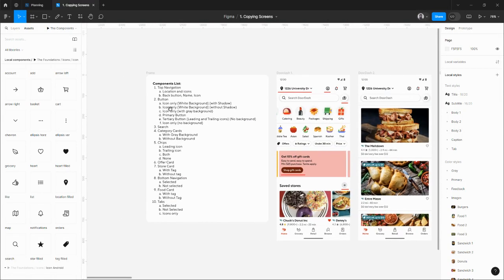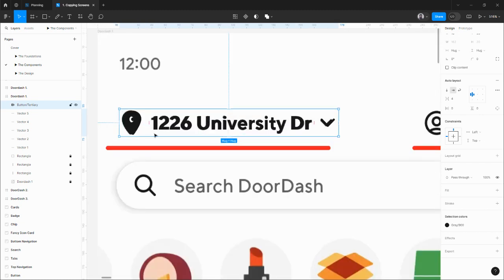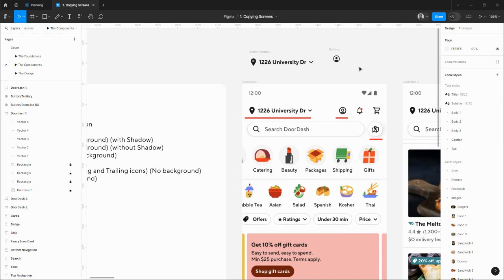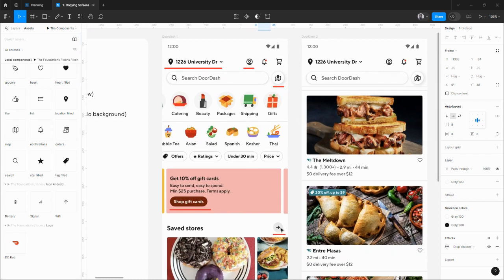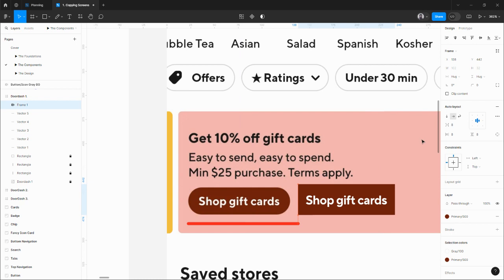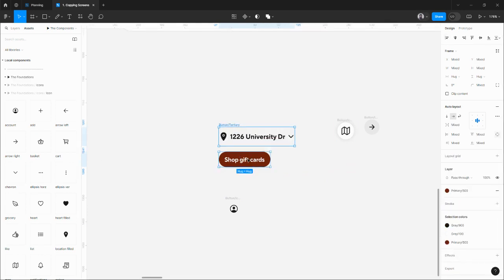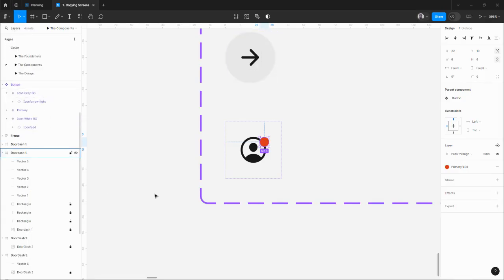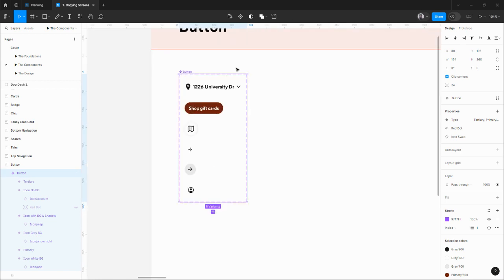6.1. Buttons in Figma | Button Variants in Figma | Button Properties in Figma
In this video, you will learn:
→ How to create button components in Figma
→ How to apply icon property on Buttons